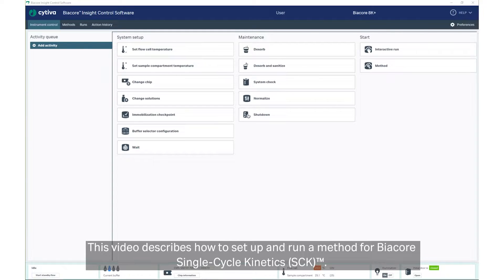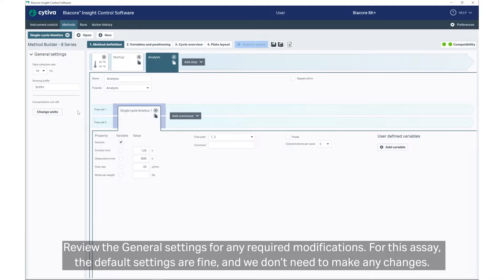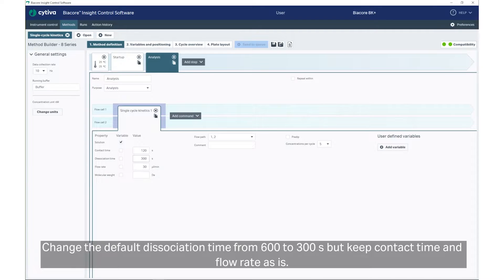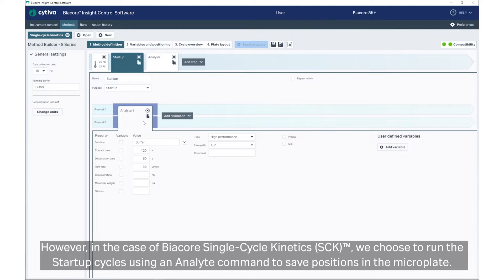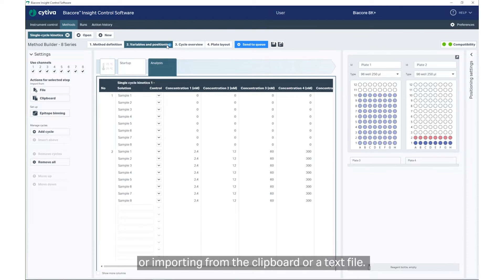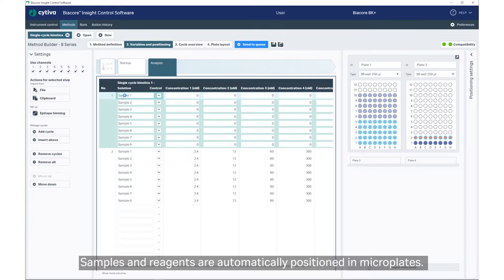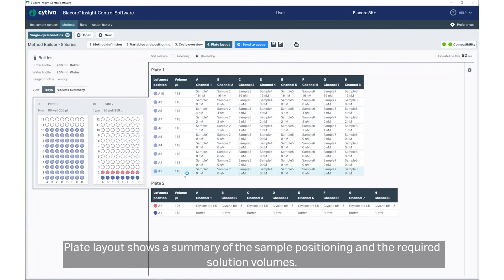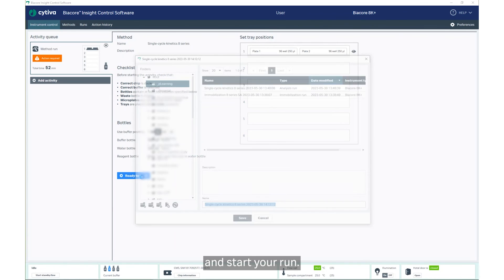Biacore™ 8: Set up of single cycle kinetics experiment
Learn how to set up and run a single-cycle kinetics (SCK) experiment on the Biacore™ 8 series. This video guides you through each step of the setup process for a kinetics experiment using surface plasmon resonance (SPR) technology, helping you generate accurate affinity and kinetics data in real time. With the Biacore 8 system, streamline your workflow for faster, parallel data collection.

What you’ll learn in this video:
• Overview of single-cycle kinetics (SCK): Understand the principles and benefits of single-cycle kinetics for analyzing biomolecular interactions without surface regeneration.
• Step-by-step setup: Follow a clear walkthrough for setting up a kinetics experiment, covering each stage to ensure accurate results.
• Biacore 8 system advantages: Learn how our SPR technology provides efficient, real-time affinity and kinetics data collection.

Why choose single-cycle kinetics?
Single-cycle kinetics offers a streamlined approach to gathering kinetics data without surface regeneration between analyte injections. This approach reduces assay time, minimizes sample consumption, and provides consistent, reliable results, making it ideal for high-throughput environments or studies with sensitive samples.

For additional resources on getting started with the Biacore 8 system,

Chapters
00:00:00 Setting up the single-cycle kinetics method
00:00:27 Configuring Biacore™ single-cycle kinetics
00:00:51 Overview of single-cycle kinetics
00:01:18 Adjusting default dissociation time for method optimization
00:01:42 Configuring regeneration solutions
00:02:05 Single-cycle kinetics setup and commands
00:02:29 Entering sample names and concentrations
00:02:52 The importance of including a blank cycle in experiments
00:03:16 Updating sample names and concentrations
00:03:40 Cycle overview and run time estimation
00:04:04 Sample positioning and solution volume summary
00:04:24 Setting up and running your method